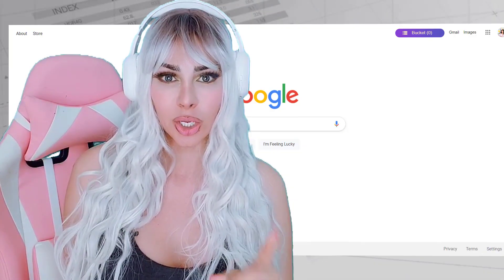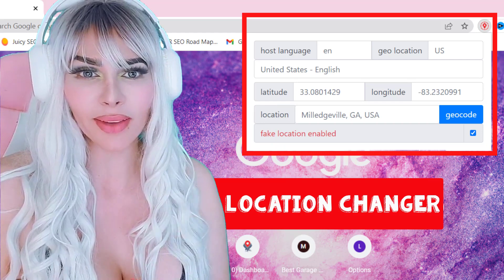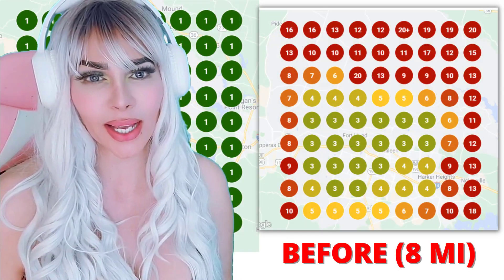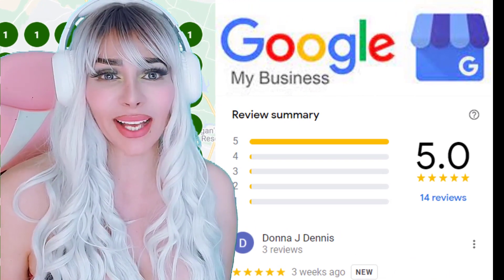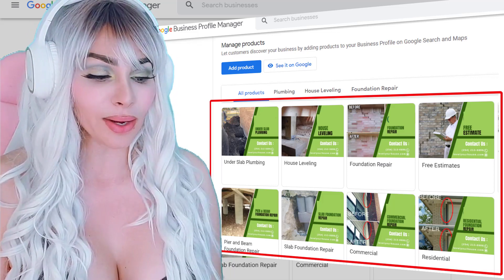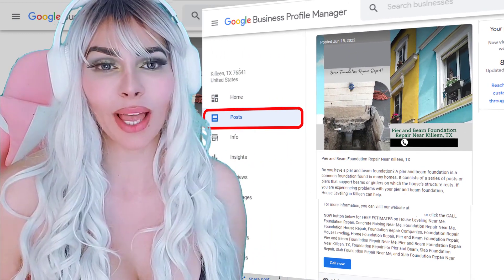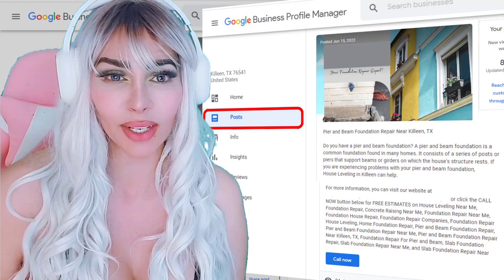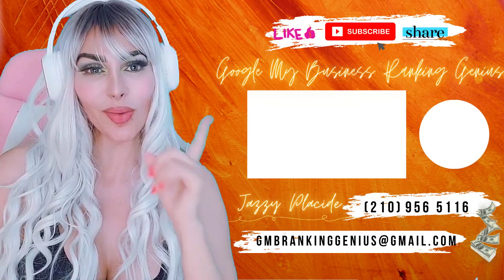Google Maps Ranking | FASTEST Way to Add Keywords to Your GMB and ACTUALLY Get CALLS!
💲 Today's topic is how to add keywords to your GMB and to your website.
💲 I know that you are a determined business owner who wants to grow your business.
💲 Ranking on the first page of Google is the new way of getting calls and growing your business.
💲 I will show you how I get to rank my client no. 1 in a 15 miles radius in just 28 days.
💲 I will show you how I strategically place keywords on Google Business Profile and on his website.
💲 First and foremost, make sure that you got the right primary category as it is the no.1 ranking factor.
💲 For SEO, I recommend using the GS Location Changer to determine local results.
💲 Check the keyword on the GMB Title as it is also a huge ranking factor.

🕐TIME STAMPS🕐
0:00 Intro
00:30 Google Maps Ranking
01:08 How to Rank on Google Maps?
01:24 GS Location Changer
01:46 How to determine the primary gmb category?
02:22 Keywords in GMB Business Title
03:20 Google My Business Reviews
04:00 Keywords on Google My Business Profile Products and Services
04:54 Adding Products and Services PRECAUTION
05:43 Keywords on Google My Business Post
06:28 Keywords on Website
07:22 Conclusion

🔥IN-DEPTH TUTORIALS INCLUDE🔥
💻 Watch How to Rank in Google 3 pack | GMB Ranking Killer Tip | GMB Titles vs. Business Names
💻 Watch Google My Business Categories | Lesson Google 3pack 2022 Rank with GMB Categories | Step By Step | EASIEST WAY TO RANK EXPLAINED!
💻 Watch Google My Business Citations | Citations for Google 3 pack Rankings | 3 PACK EASY WAY TO RANK
💻 Watch Google My Business Posts Tutorial | GMB Posts Guide ( Step by Step) | EASY WAY TO RANK YOUR KEYWORD
💻 Watch Google My Business SEO Relevance | How to rank in Google Maps | EASIEST WAY TO RANK EXPLAINED
💻 Watch How To Rank Your Website on Google | Get Top Ranked in Google 3 Pack | Step by Step
💻 Watch Google My Business SEO 2022 | How To Rank in Google Maps | Rank #1 on Google Maps 10x FASTER!

Listen ad-free with YouTube Premium
Song     7 rings
Artist    Ariana Grande
Album   7 rings